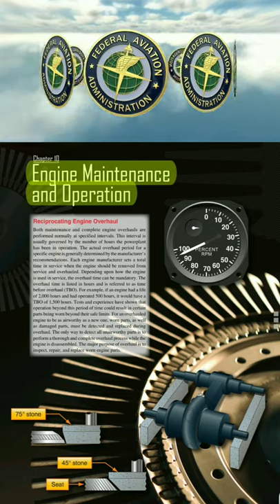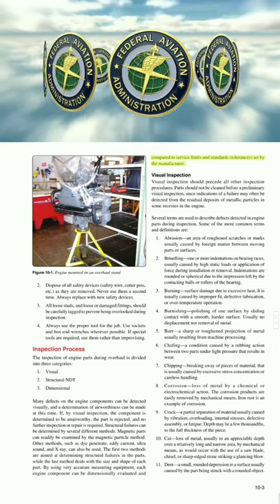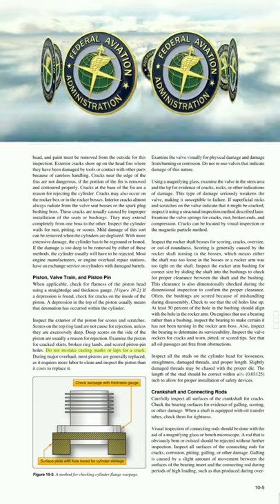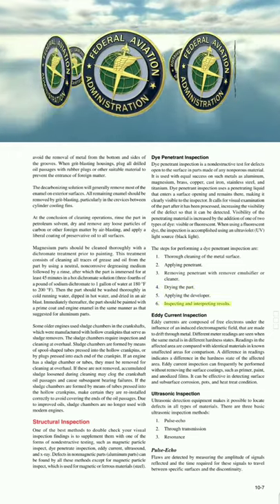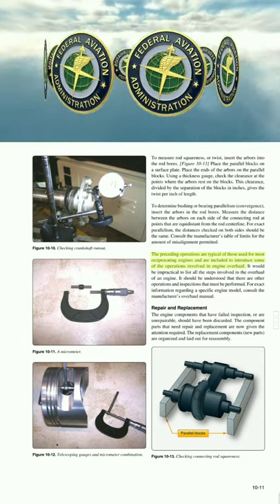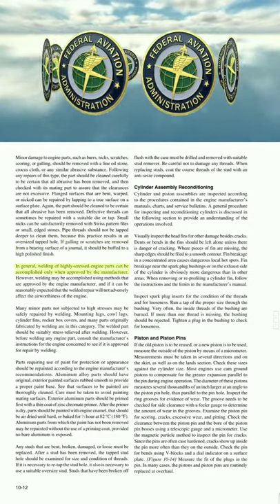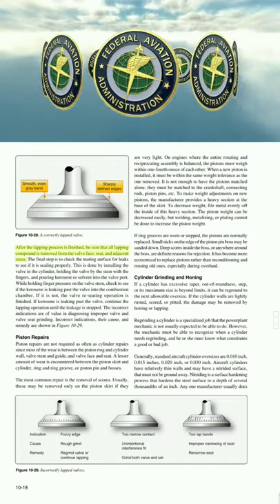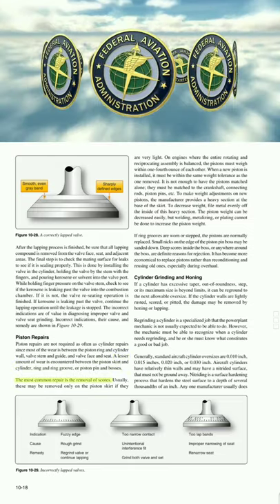Audiobook Engine Maintenance and Operation Part 1 of 2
Aviation Maintenance Technician Handbook - - Powerplant Chapter 10 Part 1 of 2
Engine Maintenance and Operation